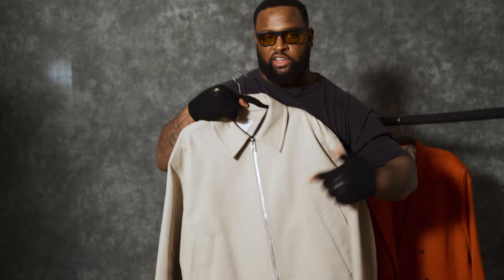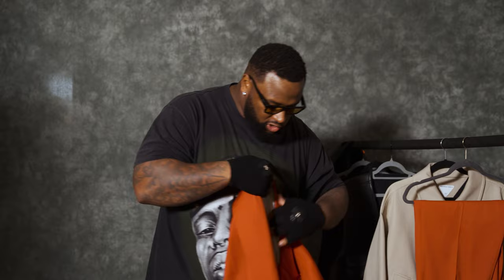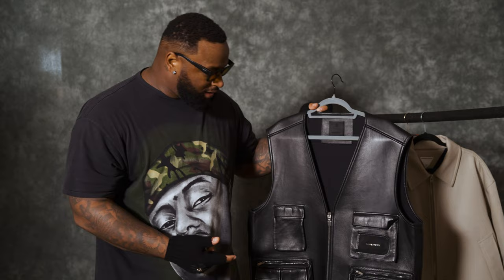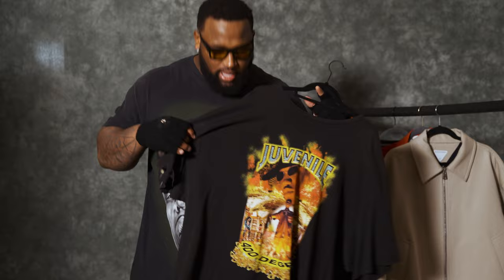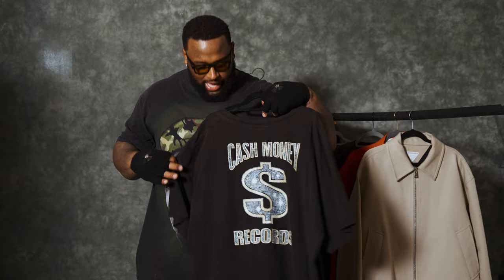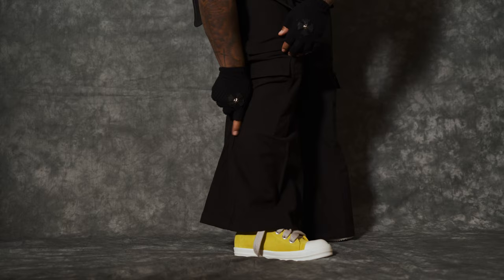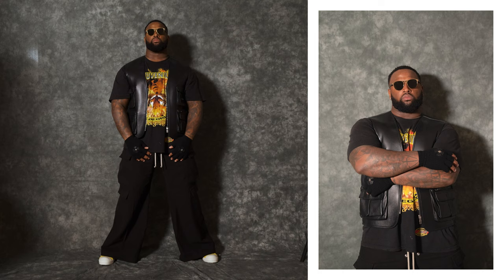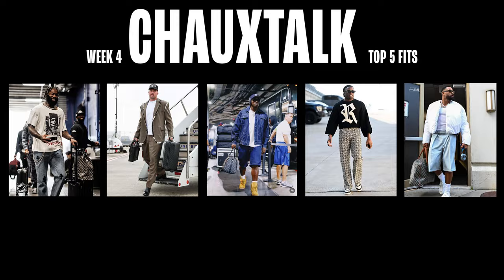Davon Godchaux Dripped Out In Chrome Hearts, NFL Week 4